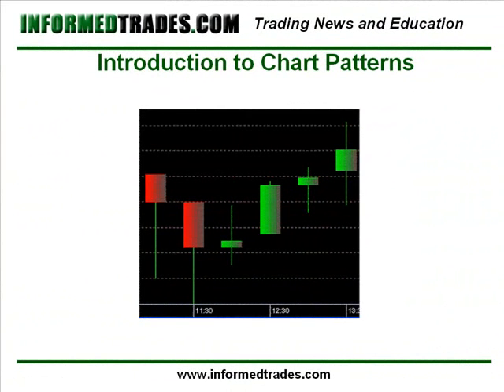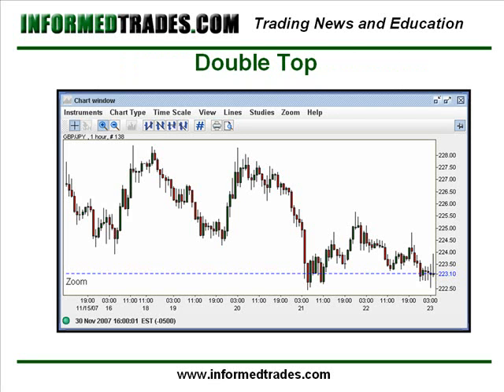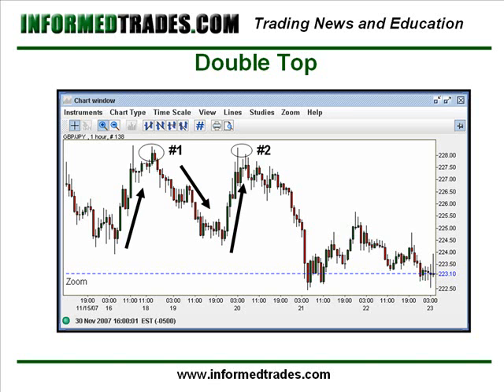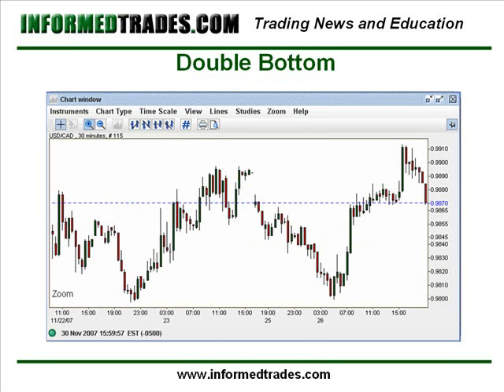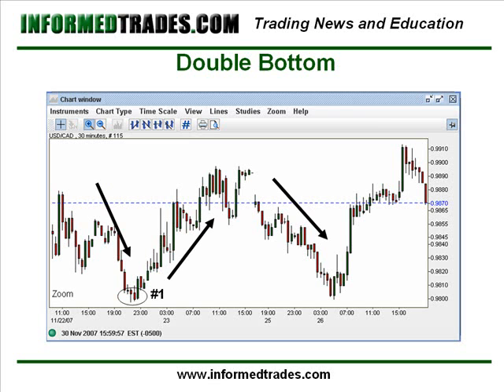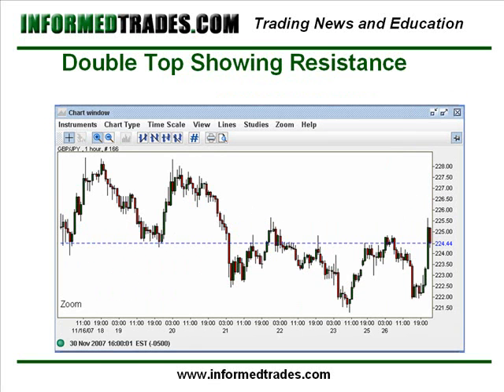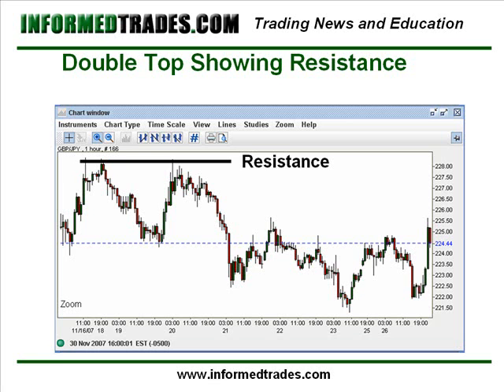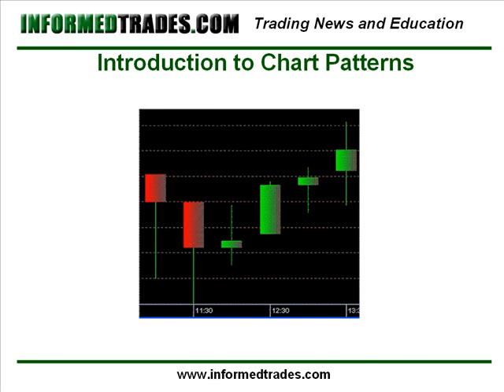7. Introduction to the Double Top and Double Bottom Charting Pattern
The first lesson in a series on chart patterns for traders and investors in the stock market, futures market, and forex market. To view the full lesson with charts, go

Remember that practice makes perfect! :) So be sure to register for a free practice trading account

VIDEO TRANSCRIPTION

A double top is a reversal chart pattern which is defined by a chart where a financial instrument makes a run up to a particular level, then drops back from that level, then makes a second run at that level, and then finally drops back off again.

In its most basic sense what the double top pattern is saying about supply and demand forces is that demand is out pacing supply (buyers are winning) up to the first top causing prices to rise, and then the equation flips and demand is no longer out pacing supply (sellers are winning) causing prices to fall. After then falling back the buyers make another run at the same price and then after failing to break that level for a second time, sellers take control and keep the upper hand causing prices to sell of even more dramatically after the second top than they did after the first. For double bottoms the reverse is true.

A double bottom is also a reversal pattern in the futures, forex, or stock markets which is the exact opposite of a double top. To form a double bottom a financial instrument makes a run down to a particular level, then trades up from that level then makes a second run down to at or near the same level as the first bottom, and then finally trades back up again.